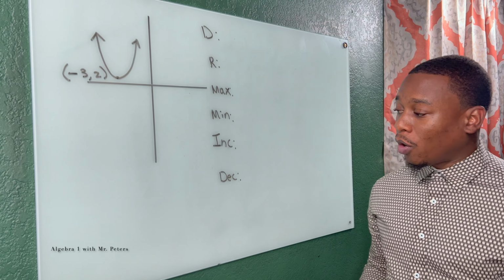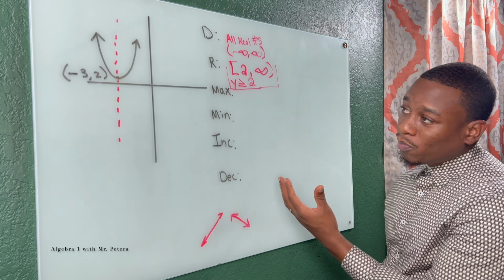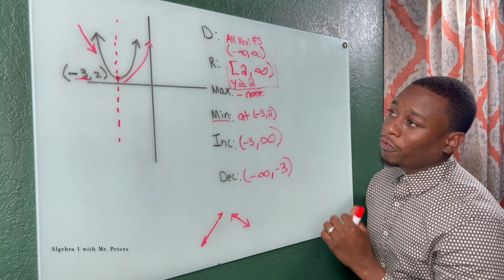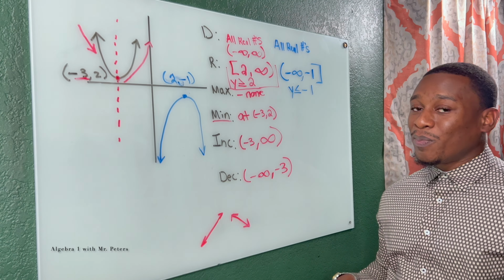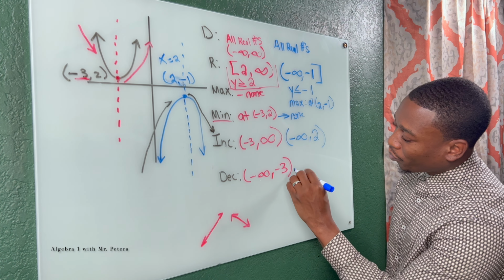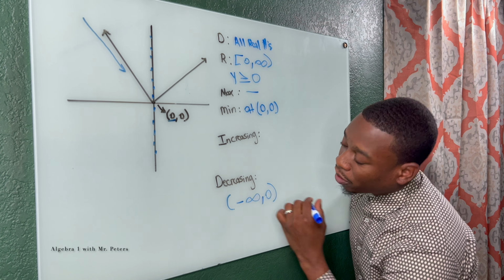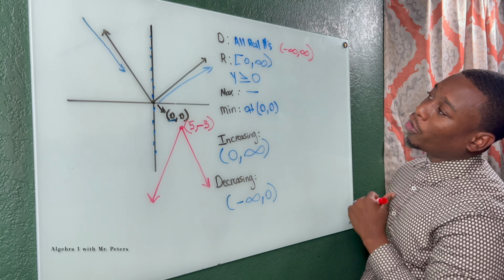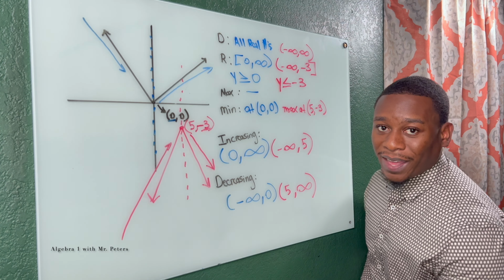How to Analyze Quadratic & Absolute Value Functions Like a Pro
Welcome back to Algebra-1 with Mr. Peters! In today's video, we're reviewing key features of absolute value and quadratic graphs.  Whether you're preparing for an exam or just looking to strengthen your math skills, this video has got you covered!

We'll explore:
- How to find the maximum and minimum points of these graphs.
- Determining the domain and range for both absolute value and quadratic functions.
- Identifying when the graph is increasing versus decreasing.